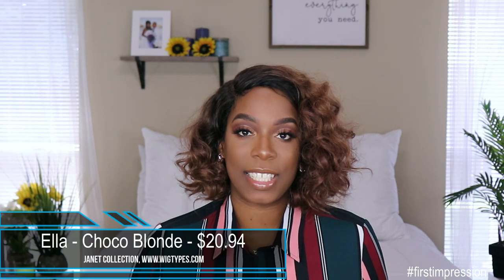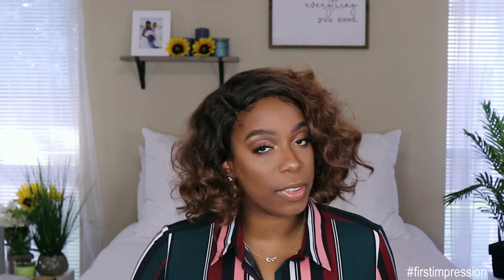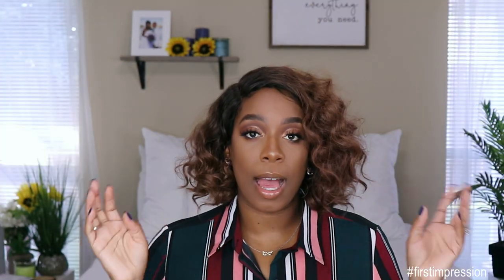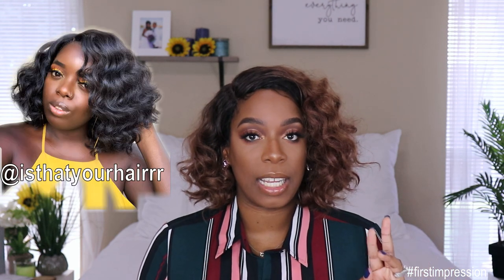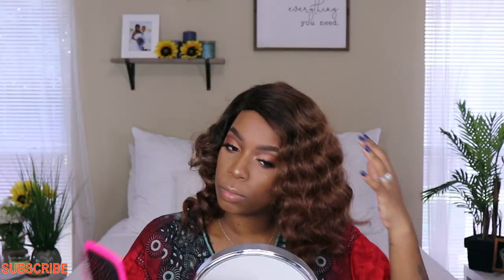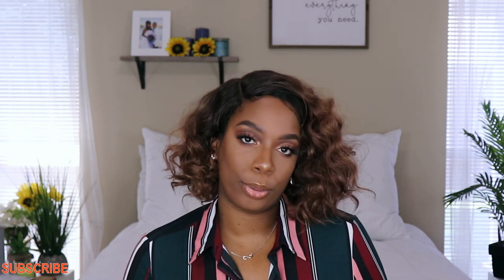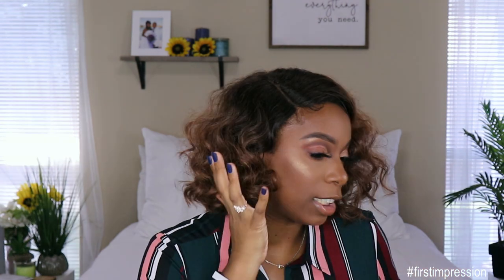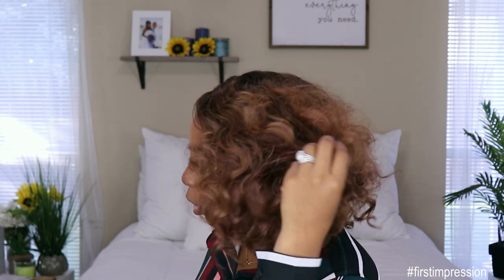This Wig Got Me Sick! | $20 Janet Collection Ella | KIE RASHON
Hey my Loyal Babes! A good $20 wig seems to be the best way to slay all summer. Check out this first impression in Janet Collecrion Ella and see how I chop her up to make her even more stylish. Press Play!